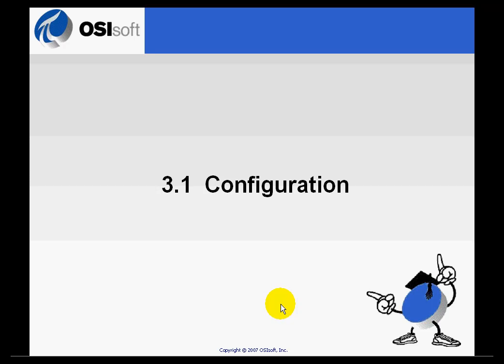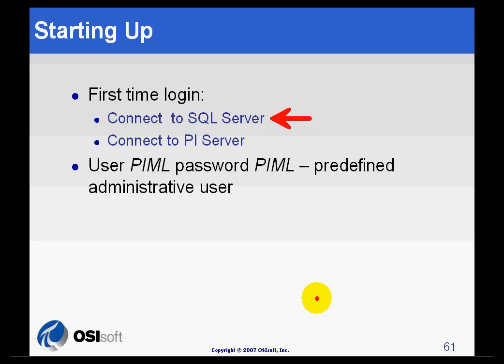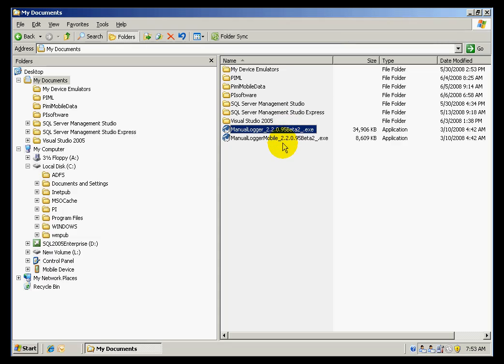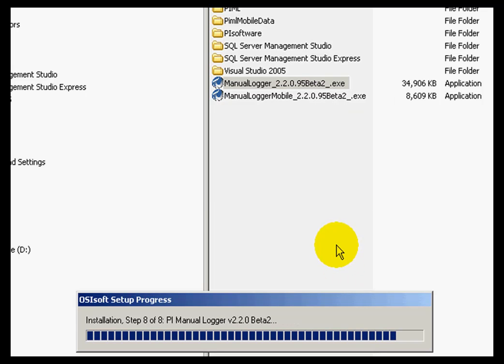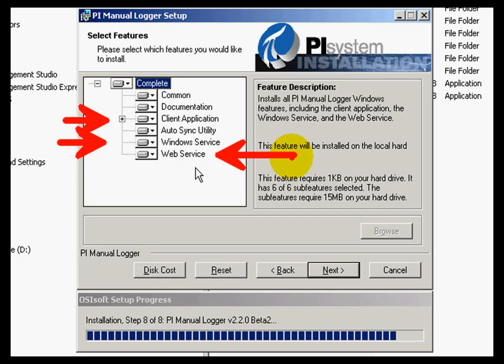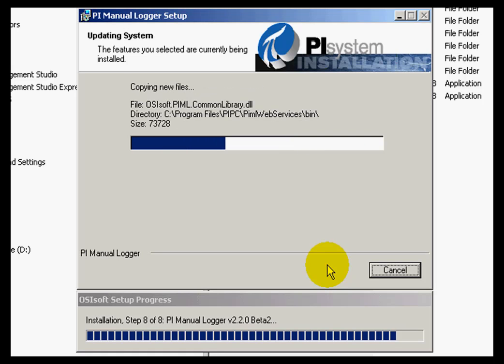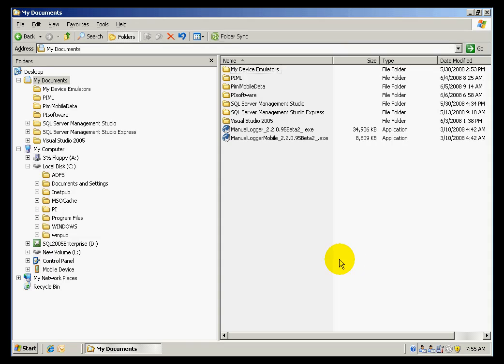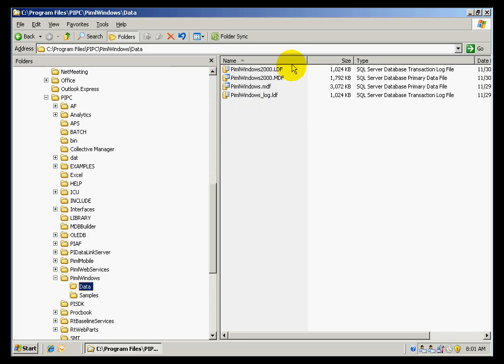OSIsoft: Manual Logger sample installation. v2.2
A demonstration of how to install PI Manual Logger on the server. (See the video "PI Manual Logger Mobile" for how to install PI Manual Logger components on the mobile device.)

you can see where this video is in the sequence of videos on this topic.